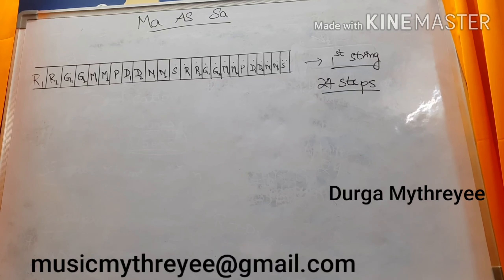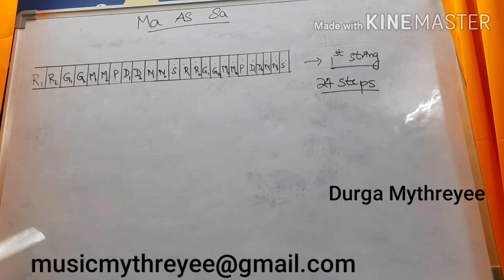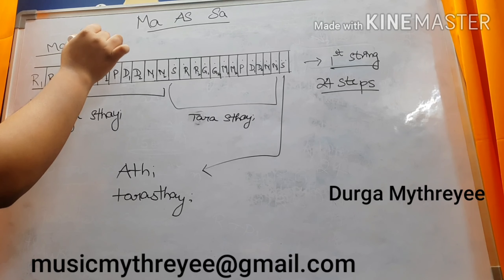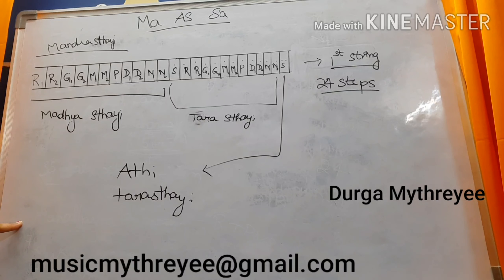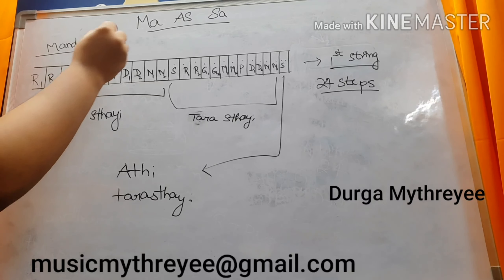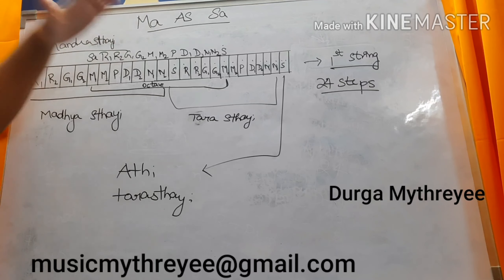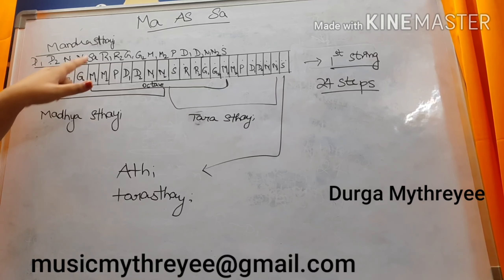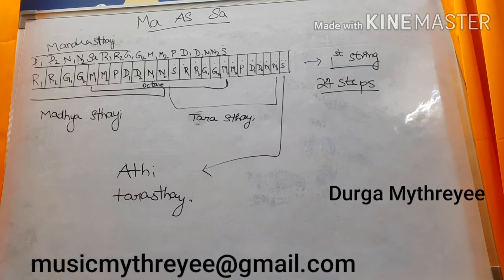Detailed explanation of concept of Ma As Sa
Which swaram in which string